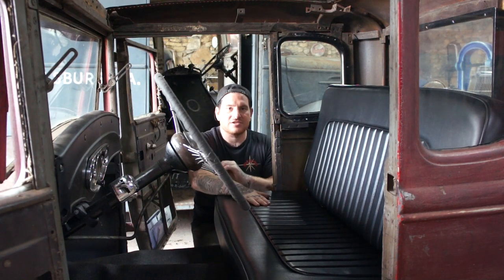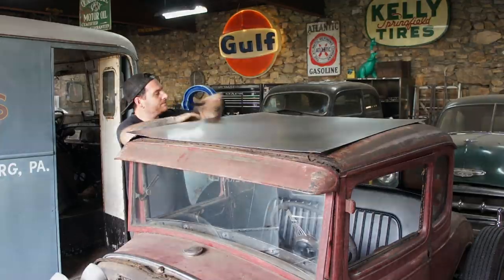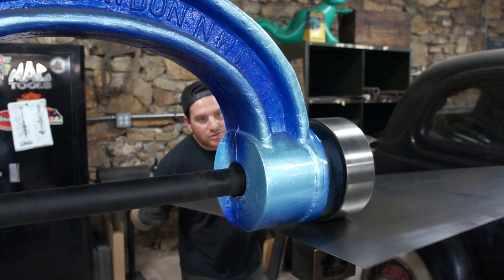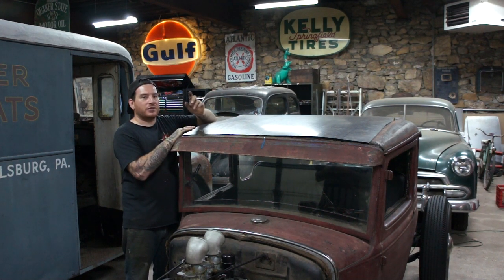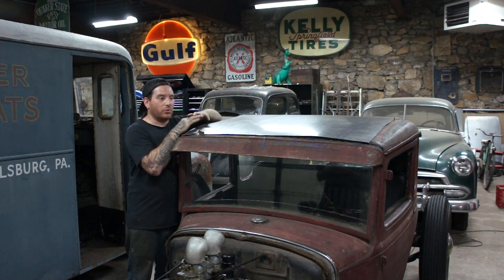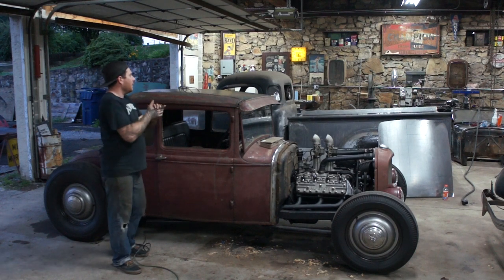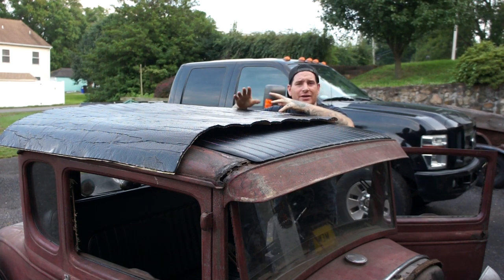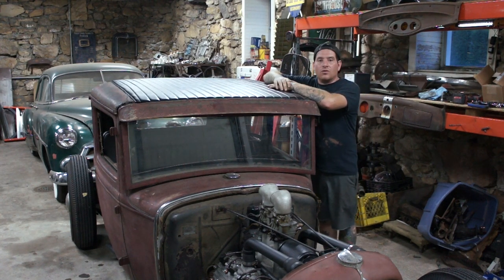How to Make a Metal Roof Insert for a Ford Model A- Pagoda City Coupe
In this episode we make a metal insert for the Pagoda City Coupe. Matt goes over the correct steps needed to build one for your own Coupe.  Our good friend Jerry upholstered the top for a killer old school tuck and roll look.

- Tools Used -